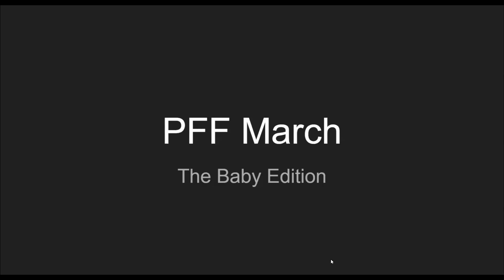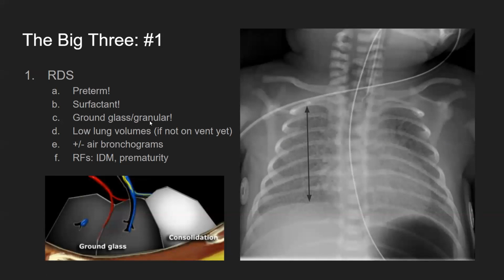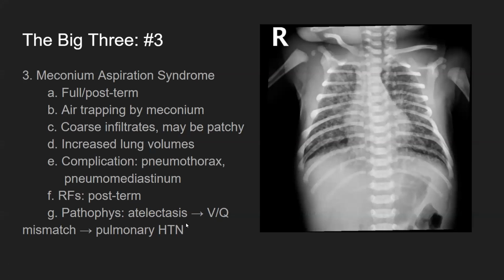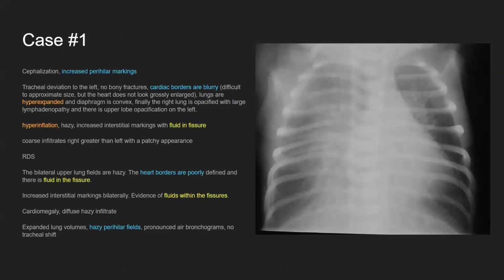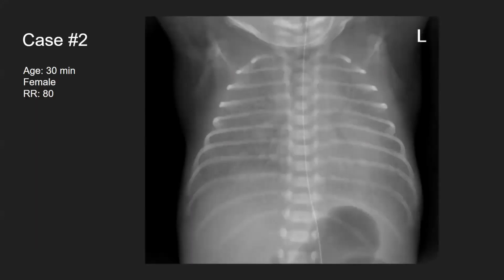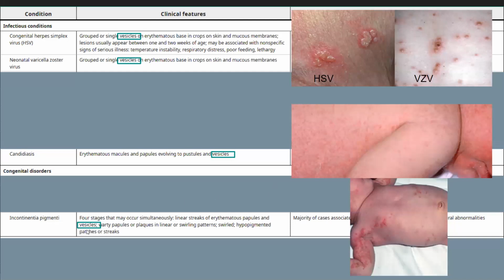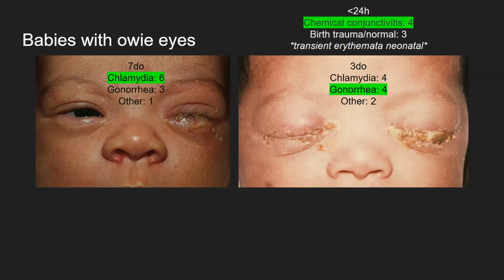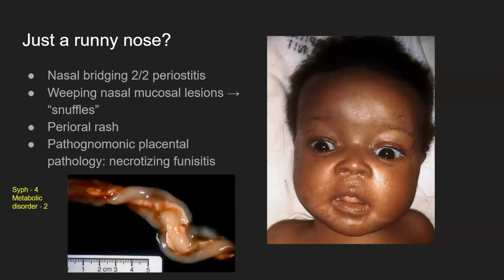PE Friday - March